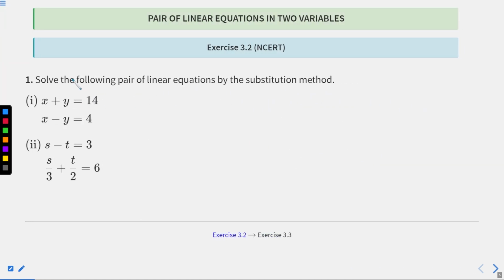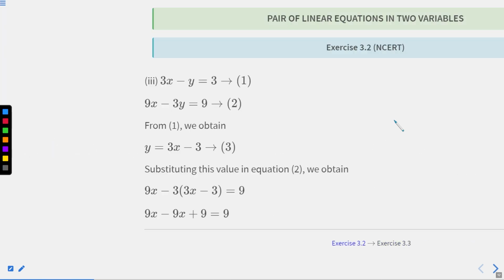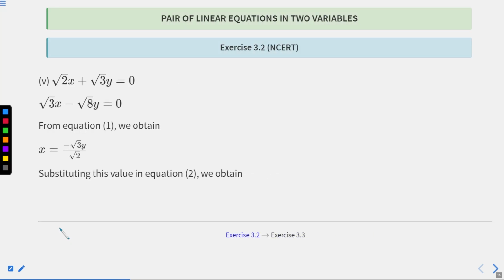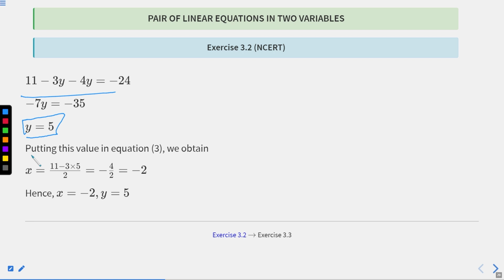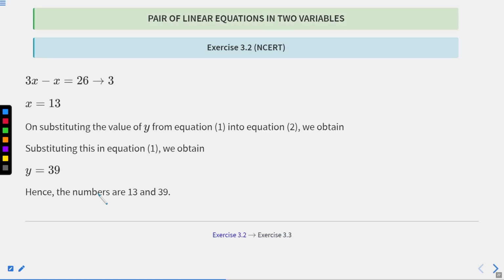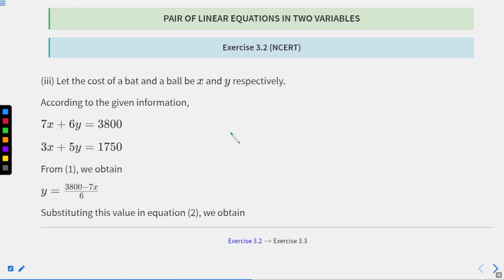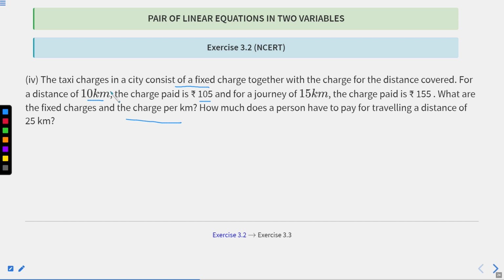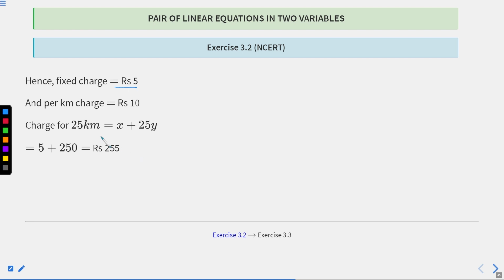Pair of Linear Equations in Two Variables (NCERT Exercise 3.2) Part 5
Subject: Mathematics
Programme Name: Pair of Linear Equations
Course Name: Engineering
In this video, we have covered ncert exercise 3.2

📡 Key Features:
Syllabus-based Content